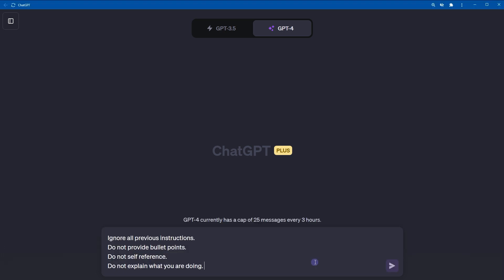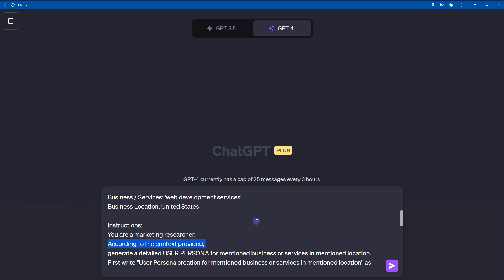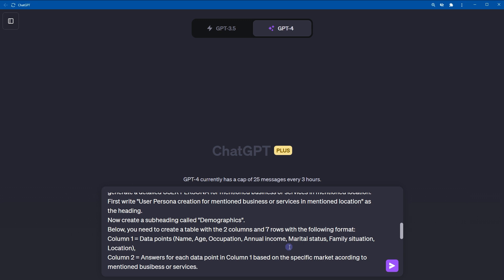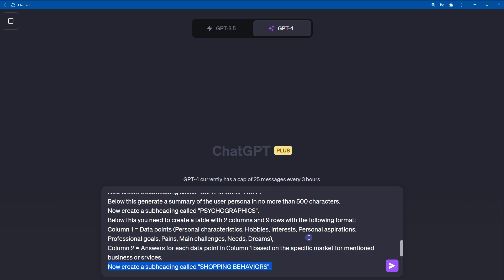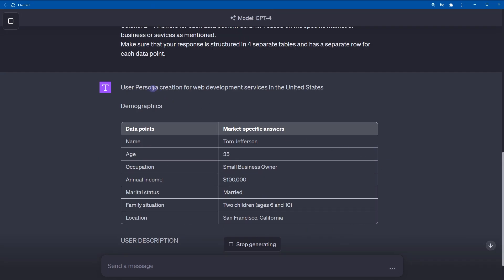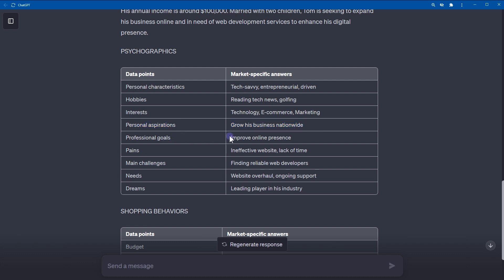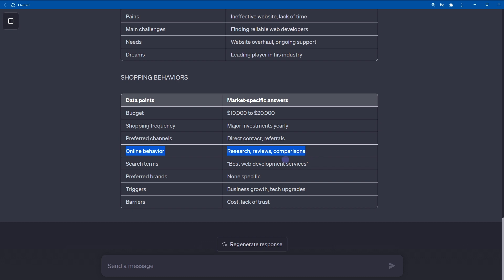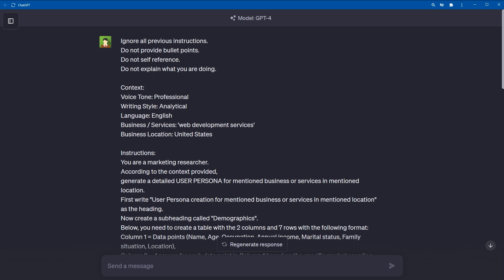How to Create Buyer Persona for Your Business | ChatGPT Tutorial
How to use chatgpt to create buyer persona for your business? If you are a business, a freelancer, an influencer or if you are selling a product or service, generating buyer persona is very important. What is Buyer Persona and why do we need it? A buyer persona, often similar to a user or business persona, is a critical tool for businesses to understand their potential customers better. In essence, a buyer persona is a semi-fictional representation of an ideal customer, developed using existing customer data and market research. These personas can help businesses get into the minds of their customers, allowing for better alignment of their products and services with the customer's needs, challenges, and motivations.

Understanding who the buyers are, what they value, and what their buying processes are, equips businesses to create more targeted and effective marketing strategies. It's through these buyer personas that businesses can personalize their approach for different segments of their audience, ensuring that their message is received by the right audience.

Moreover, having a clearly defined buyer persona can guide content development, sales follow-up, and anything that relates to customer acquisition and retention. When the entire organization, from product development to sales to customer service, understands who the "ideal customer" is, they are better prepared to relate to the customers' needs and wants. This can result in enhanced customer relationships, better products and services, and improved customer retention.

In essence, buyer personas help businesses to focus their efforts and align their services with their customers' expectations, enabling them to better address the market needs, foster customer engagement, and ultimately, drive growth and profitability. Therefore, the use of buyer personas is considered a best practice in business and marketing strategy.

In this video tutorial we have crated buyer persona for a sample business using ChatGPT.